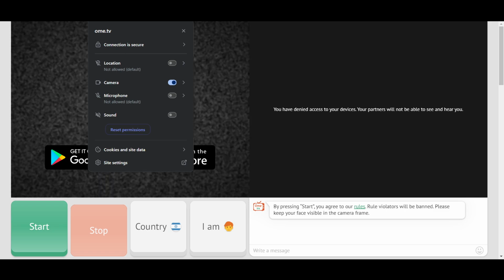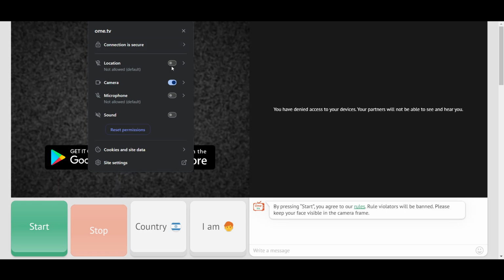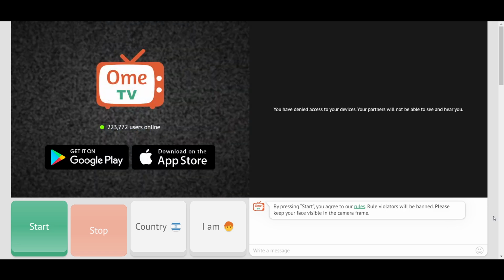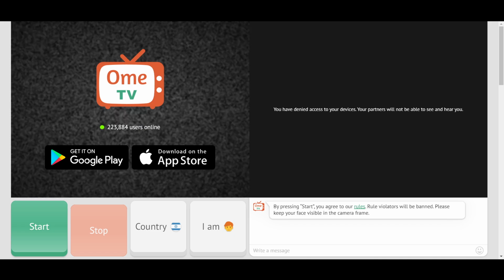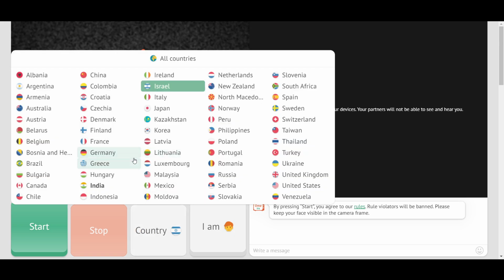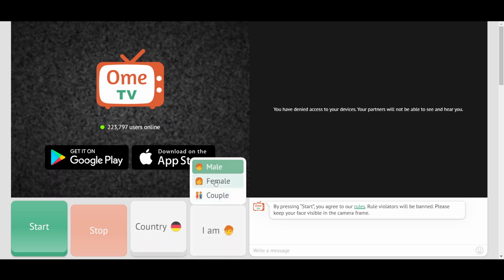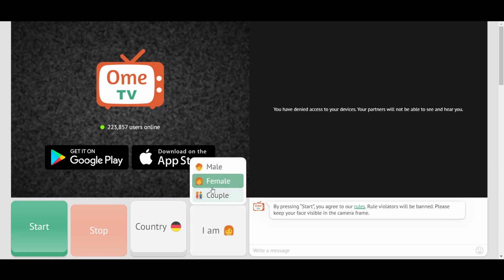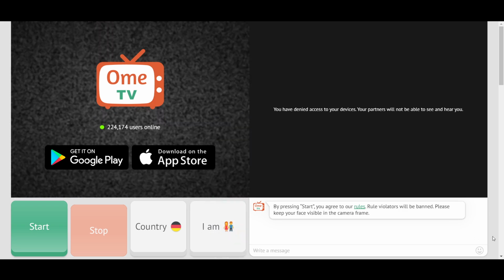How To Change Location In OmeTV 2024 | Use VPN In OmeTV